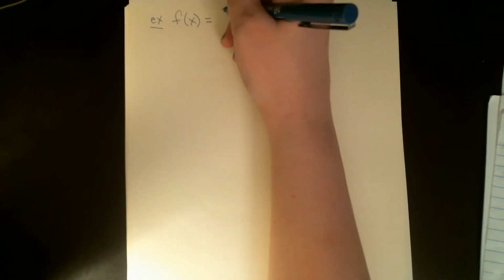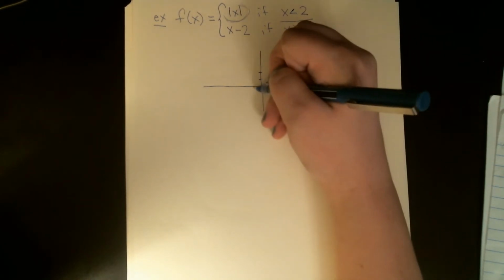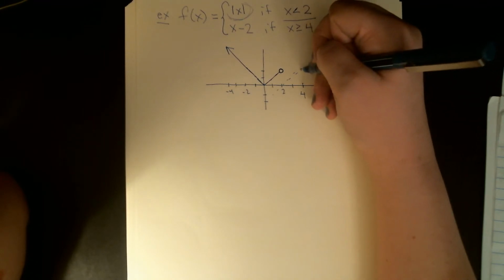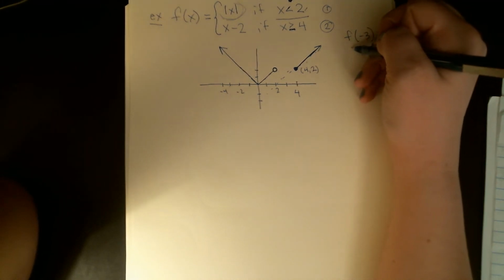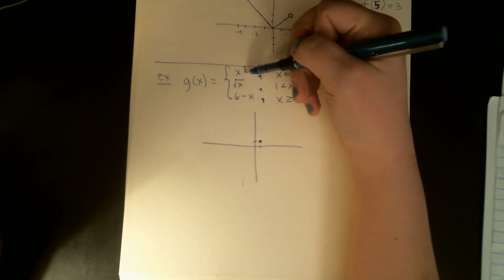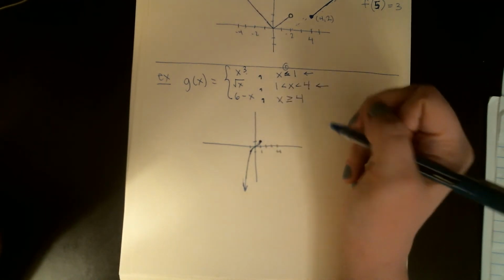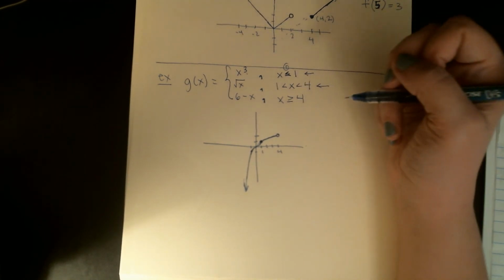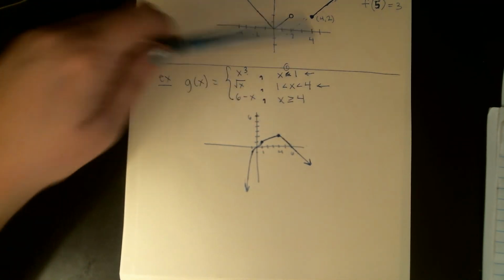2.4 Piecewise with basic functions